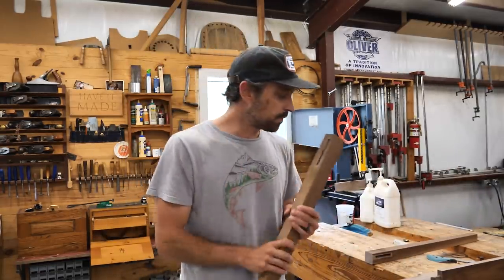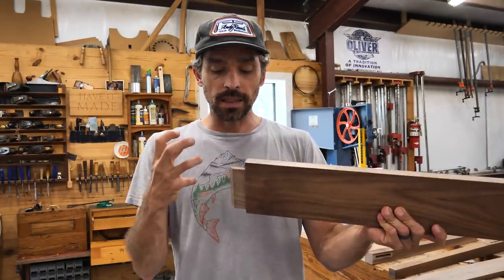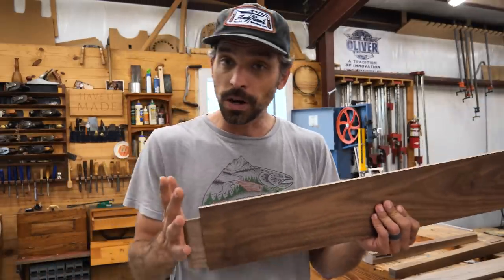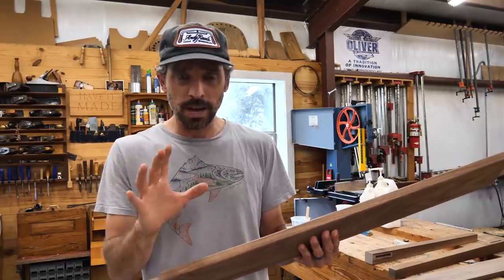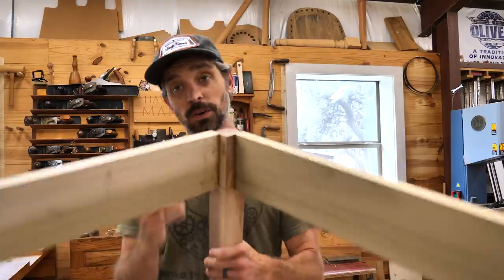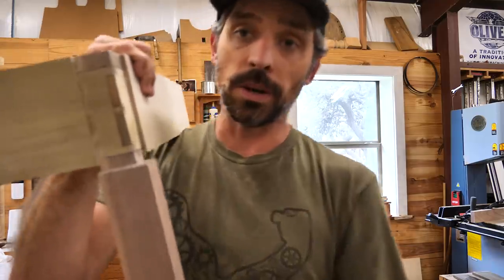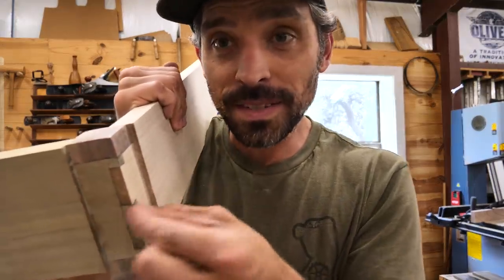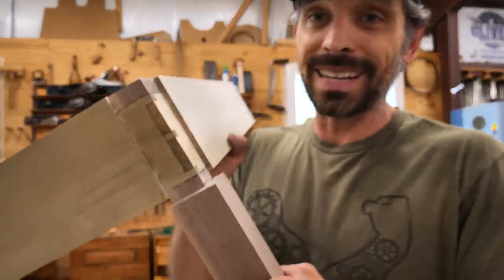Dovetails inside a Mortise and Tenon Joint // Woodworking Joinery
A big thanks to Jeff over in Instagram for triggering the idea